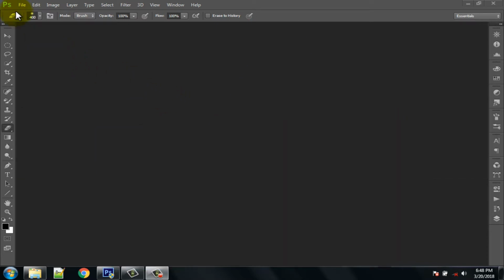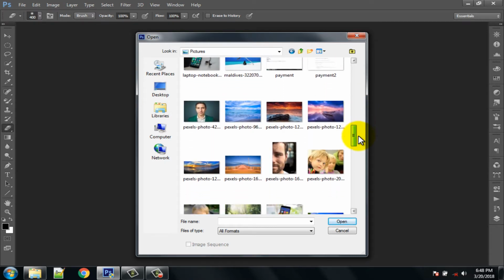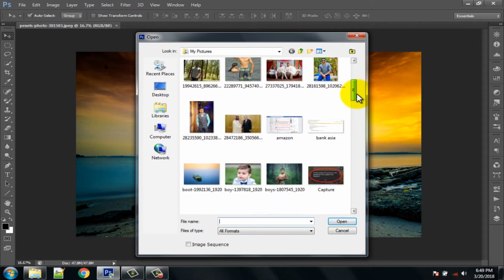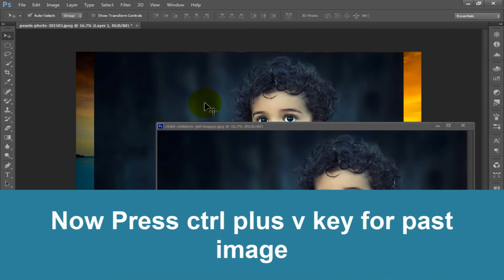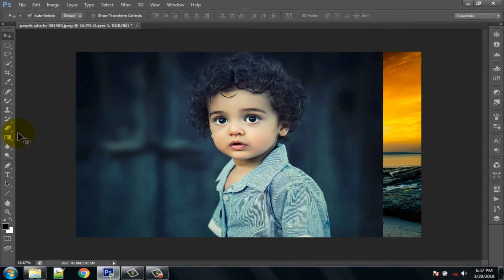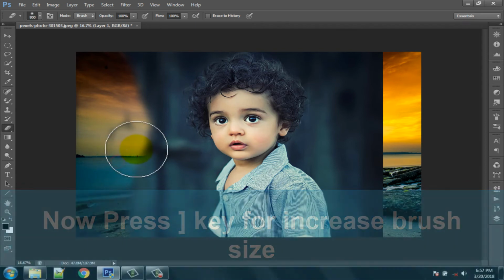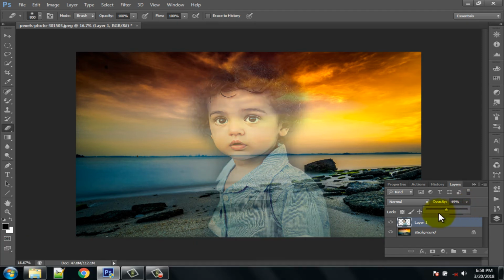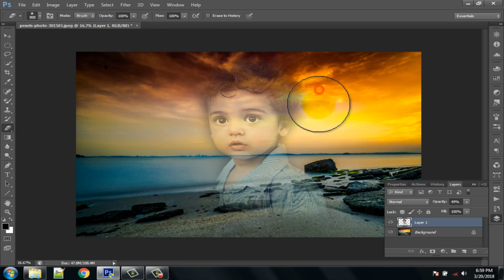Photoshop CS6 Tutorial | How to Blend Two Pictures Together In Photoshop CS6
Photoshop CS6 Tutorial | How to Blend Two Pictures Together In Photoshop CS6, This video about how to bland tow pictures in photoshop, you can Blend Two Pictures very easy way in photoshop.

In this video we are sharing with you very easy method for blend tow picture. I hope You enjoy this video.

★ ★ Learn more Photoshop...★ ★